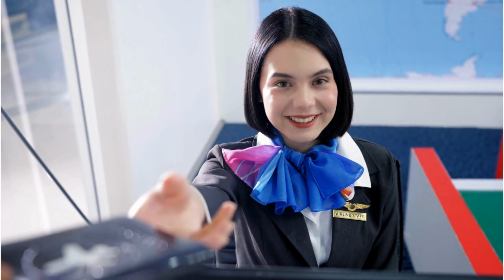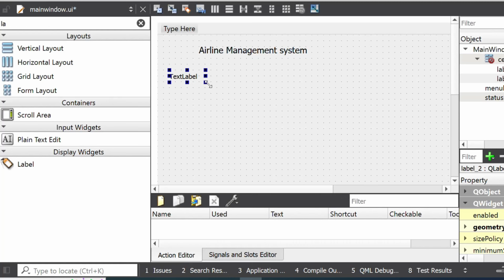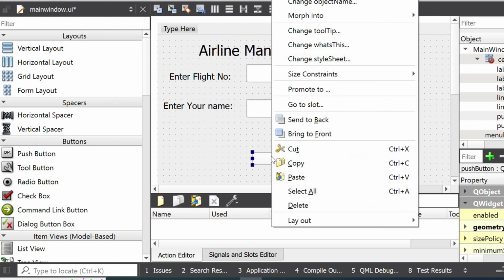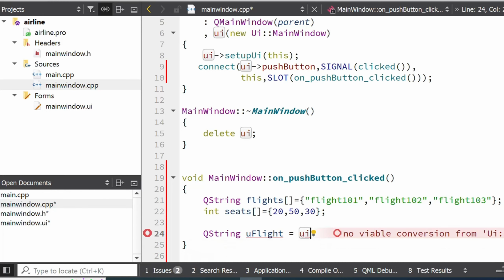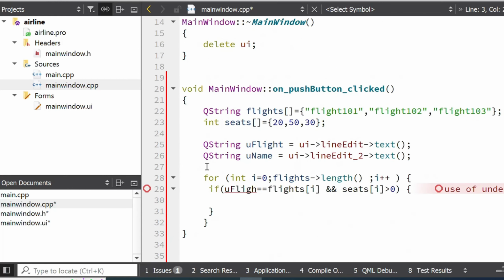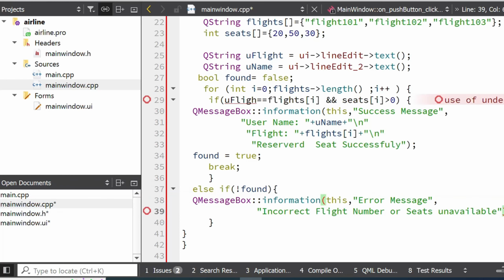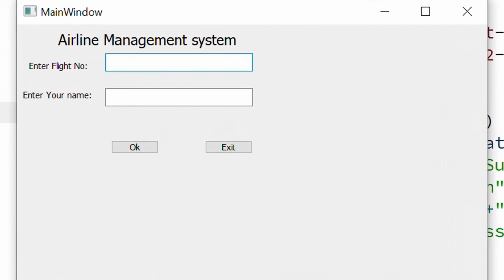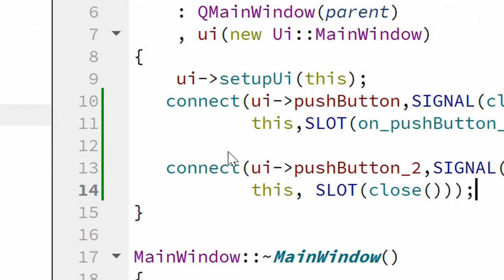Project Qt | Airlines Reservation Management System in QT Creator with C++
In this video, I explain how to create Airlines Reservation Management System in QT Creator with C++ | Qt Framework tutorial for Beginners which was created using Qt Framework. In the video, I demonstrate the complete project and explain how the app works.

This is  a Complete Qt Creator C++ Project

1)How to create user interface in qt
2)How to use for loop in qt framework
3)How to set conditions in qt
4)How create Management project in qt

Our YouTube channel focuses on programming and covers a variety of topics such as tips and tricks, coding tutorials, and more. This 'Airlines Reservation Management System in QT Creator with C++ | Qt Framework tutorial for Beginners' is just one of the many programming projects that you showcase on your channel.